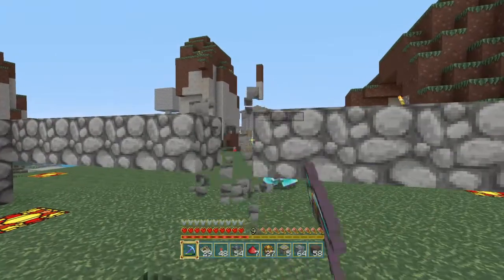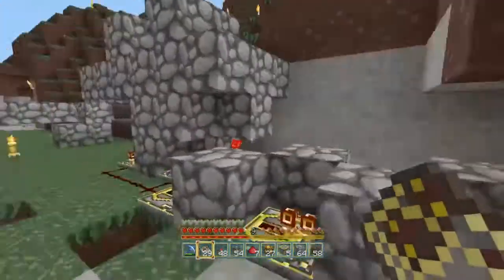ULTIMATE MOB SPAWNER v 1.0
Minecraft of course! This is an epic mob spawner designed for multiplayer servers. But that doesn't mean you cant have this awesome redstone build in your single player world.